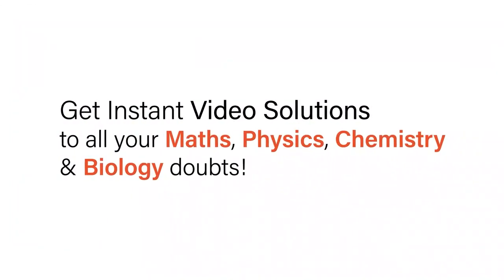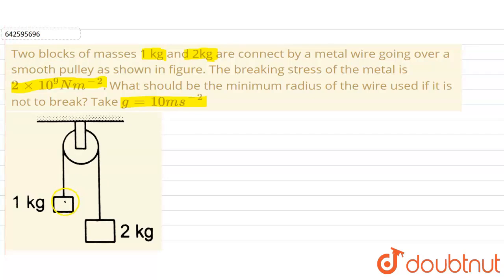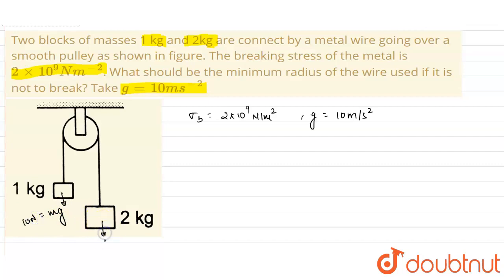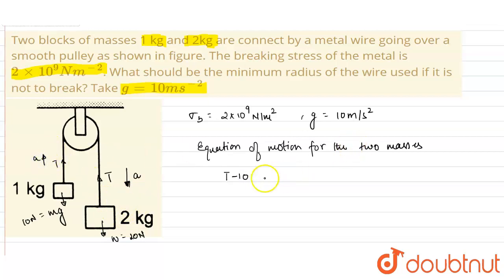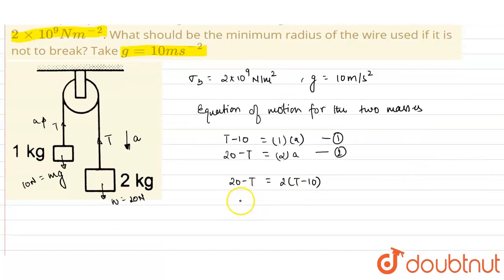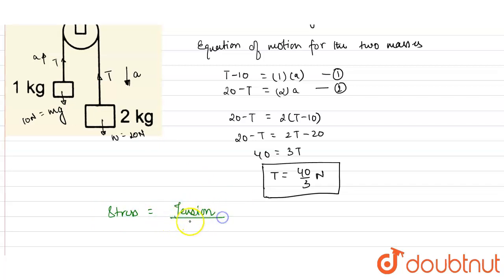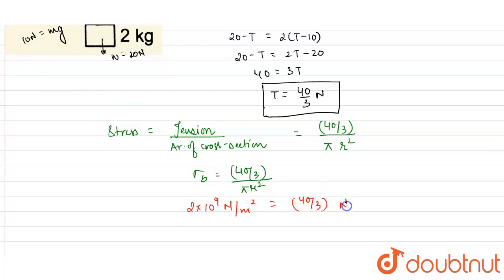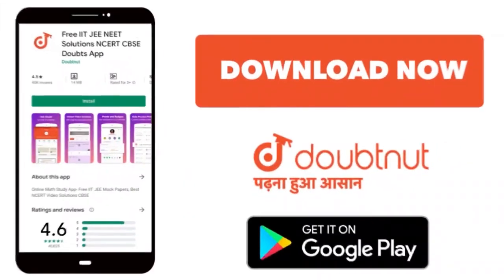Two blocks of masses 1 kg and 2kg are connect by a metal wire going over a smooth pulley as show...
Two blocks of masses 1 kg and 2kg are connect by a metal wire going over a smooth pulley as shown in figure. The breaking stress of the metal is 2xx10^9Nm^-2. What should be the minimum radius of the wire used if it is not to break? Take g=10ms^-2
Class: 11
Subject: PHYSICS
Chapter: SOME MECHANICAL PROPERTIES OF MATTER
Board:IIT JEE

👉 Have Any Query? Ask Us.